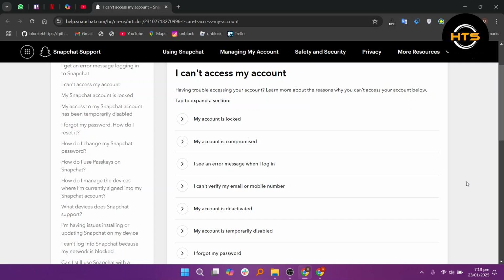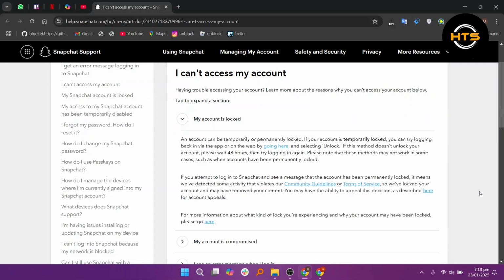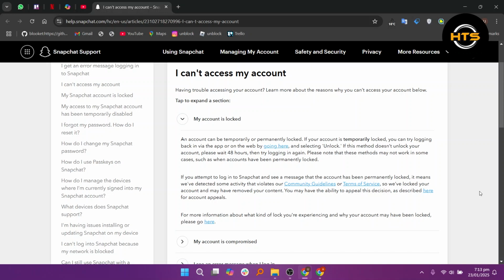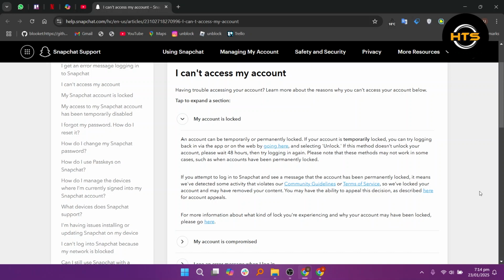How To Get Snapchat Account Back After Being Permanently Locked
Hey everyone! Welcome to this how to get snapchat account back after permanently locked video tutorial.

If you want to know how to recover locked snapchat account and how to log back into a locked snapchat account, this video is for you.

In this video, we will show you how to unlock locked snapchat account and how to get locked snapchat account back.

The steps on how to retrieve snapchat account and how to get my snapchat back after being permanently locked 2025 is easy.

After watching this video, you will find out how to log into locked snapchat account and how to get back into a permanently locked snapchat account.